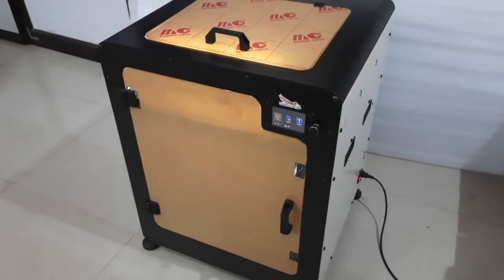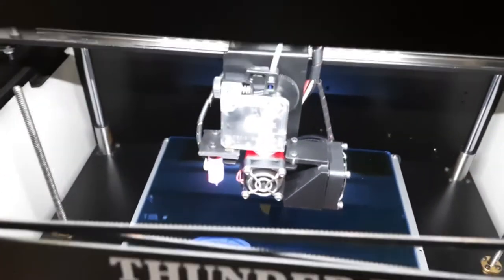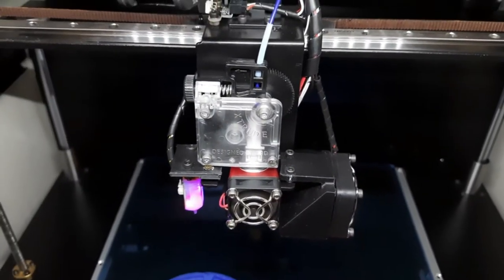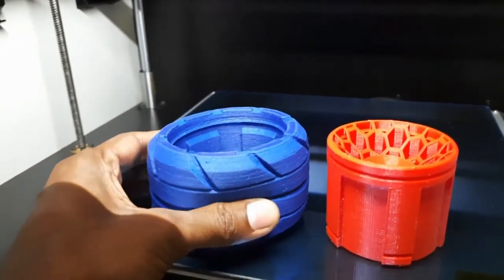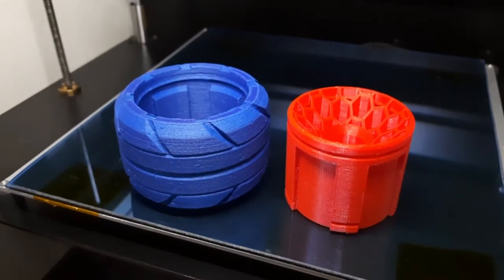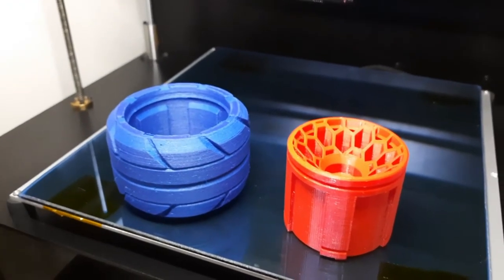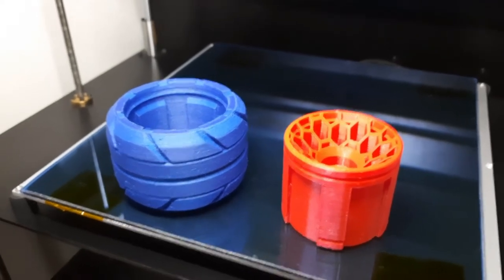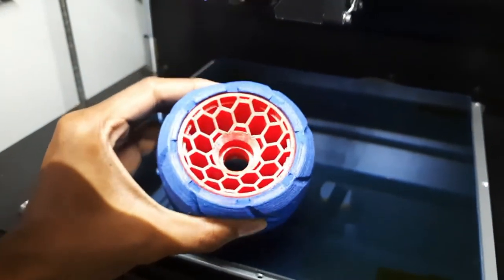Time-lapse of a 3D Printed Flexible Tyre and Rigid Rim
This video shows the machine's compatibility to print with Flexible as well as Rigid 3D Filaments.

With the support of a direct drive extruder, the Flexible filaments are very easy to print.

Our Thunderpro machine is a professional-grade machine with high-quality components to ensure the part quality.